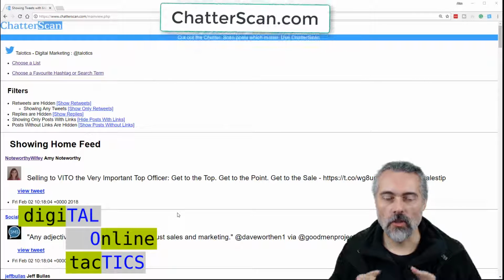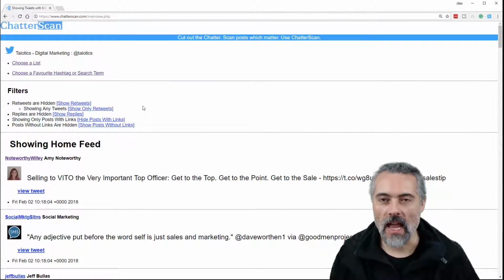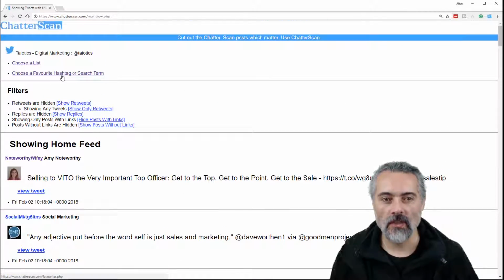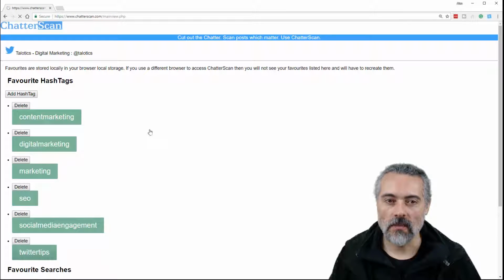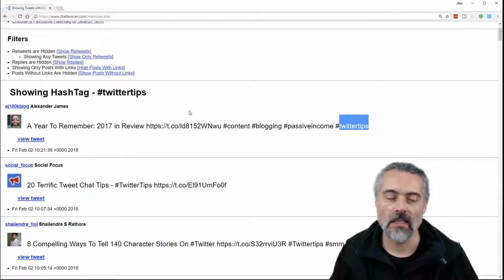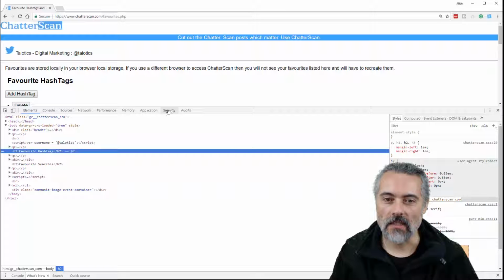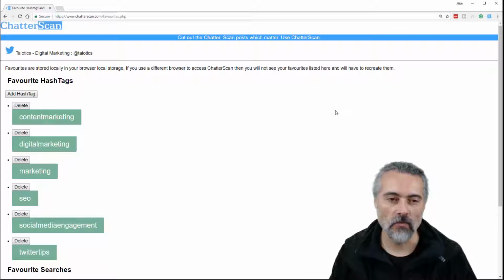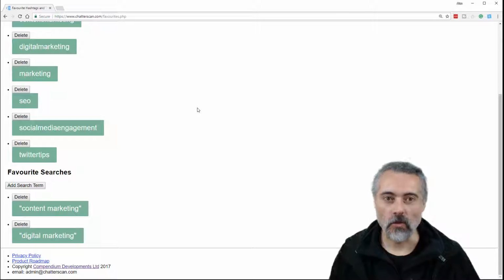Use Favourite HashTags and Searches with Free Twitter Client to curate niche content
The Favourite HashTags and Searches functionality of the ChatterScan free Twitter Client. This allows you to easily curate content for your niche and find new people to follow.

In this video you will see:

- Create Favourite Hashtags to help with content curation for your niche
- Create Favourite searches for terms with spaces which don't work with hash tags
stores none of your private data
- Local Storage in browser is used to store favourite hashtags and favourite searches